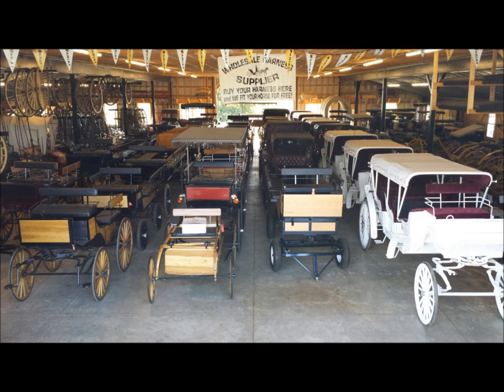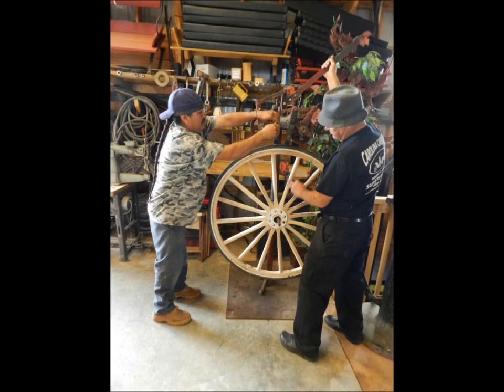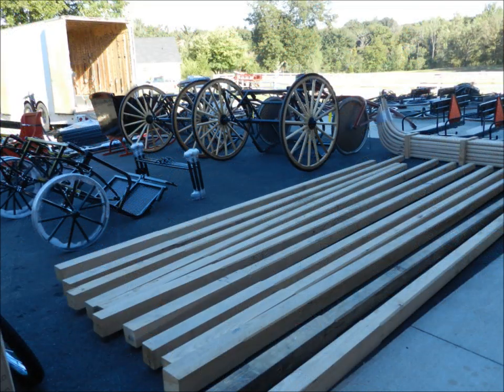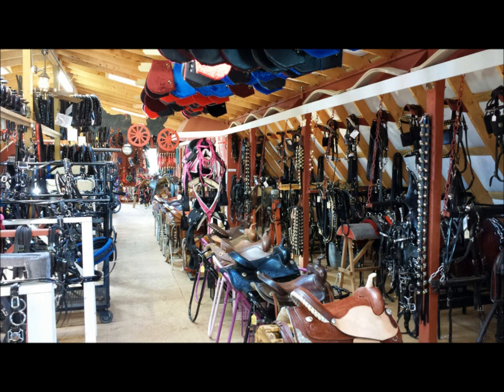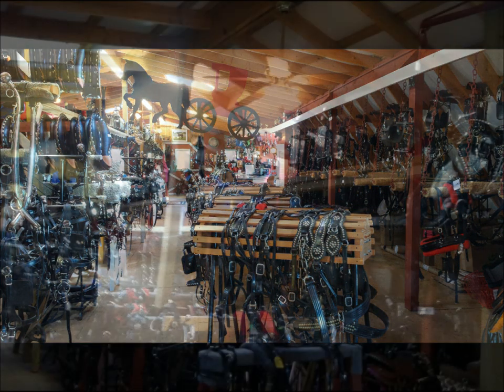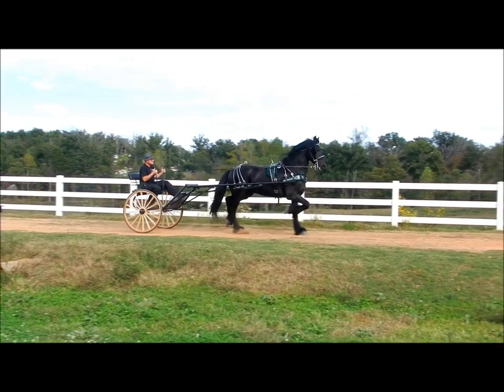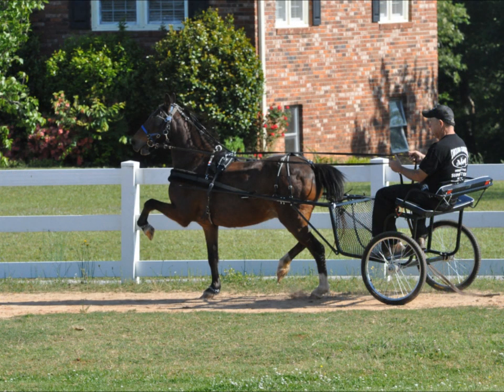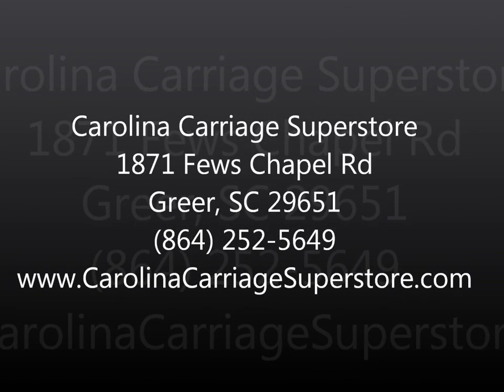Carolina Carriage Superstore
Store Video of Carolina Carriage Superstore, located in Greer SC